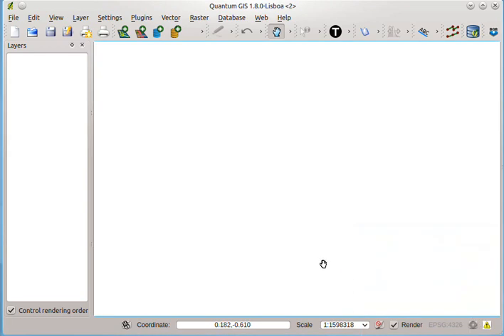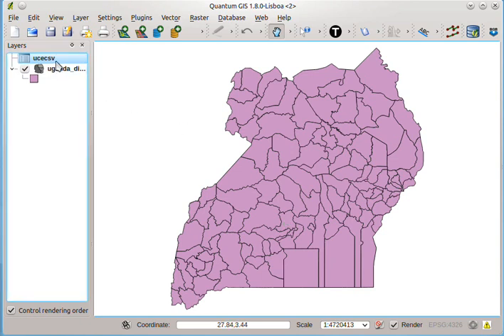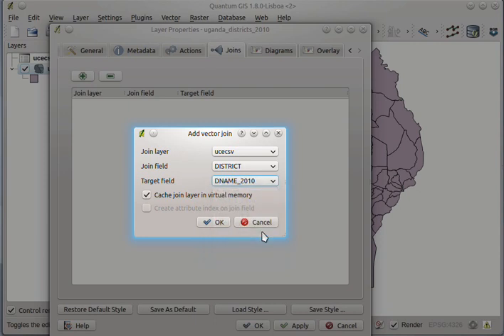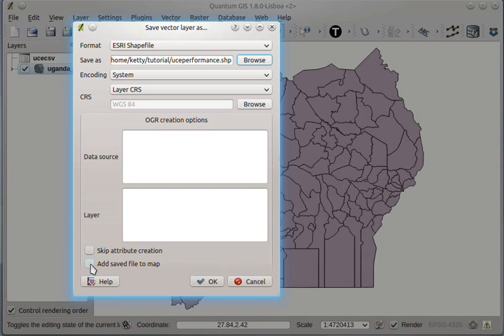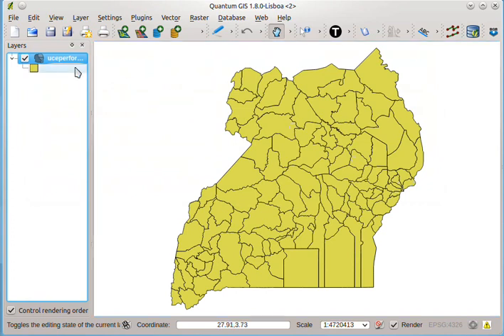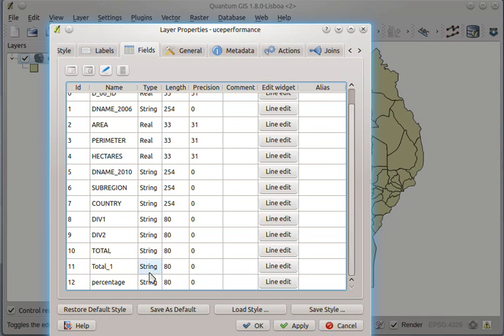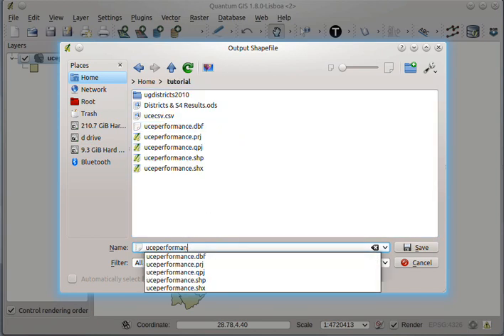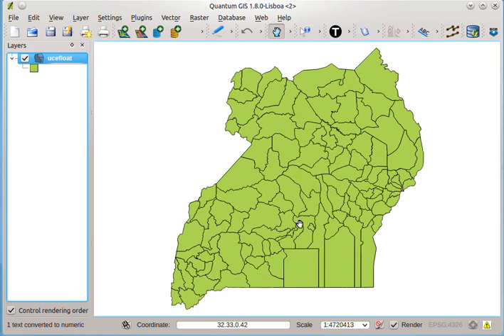merging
This video explains how to merge a csv file and a shapefile using QGIS.
The input data is a shapefile of Uganda District in 2010 and a spreadsheet with UCE performance in 2012